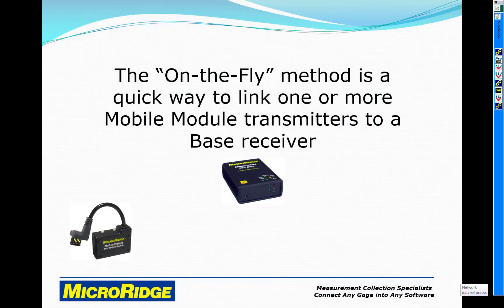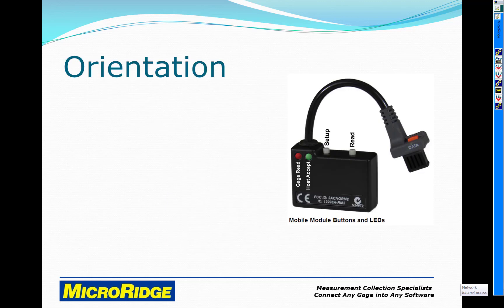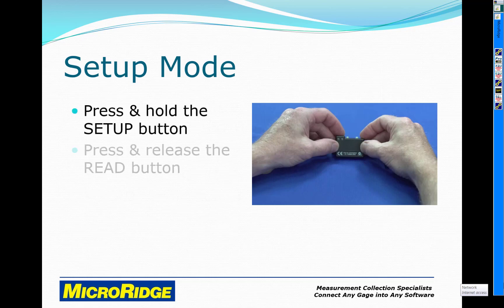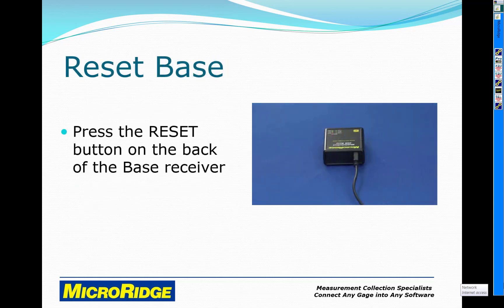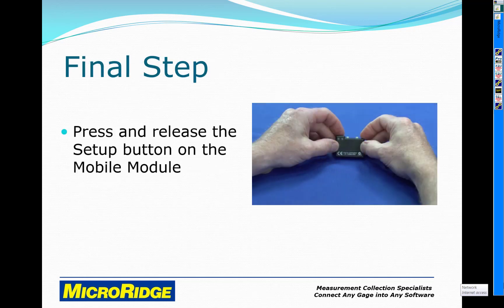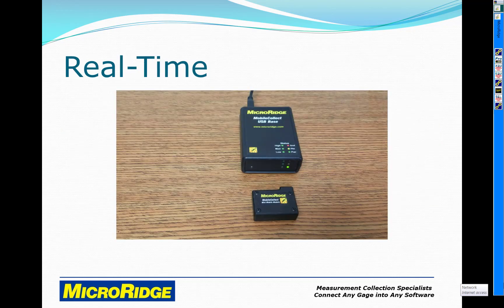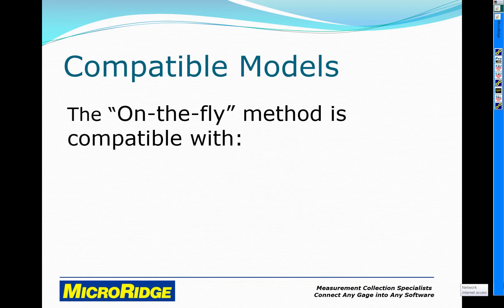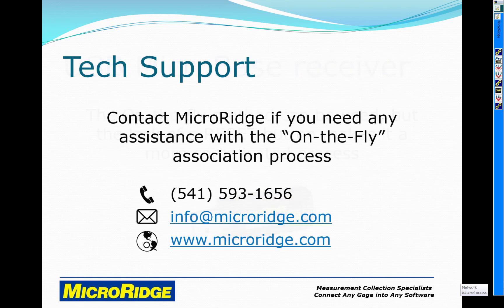On the Fly Mobile Modules 092019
A quick way to link one or more Mobile Module transmitters to a Base receiver.